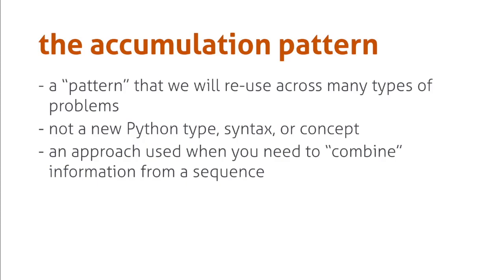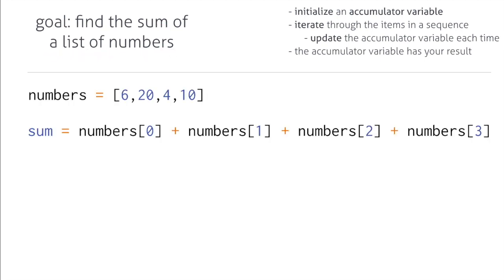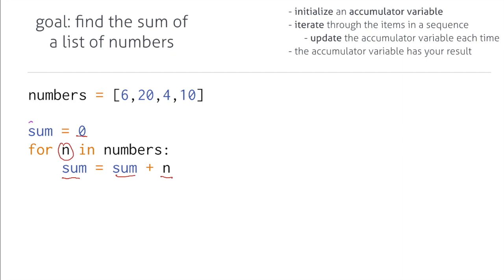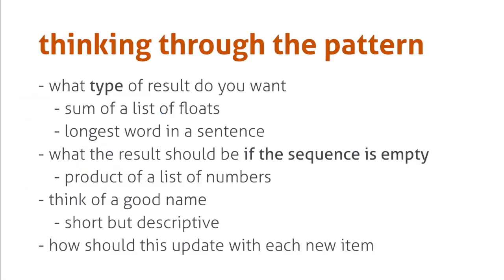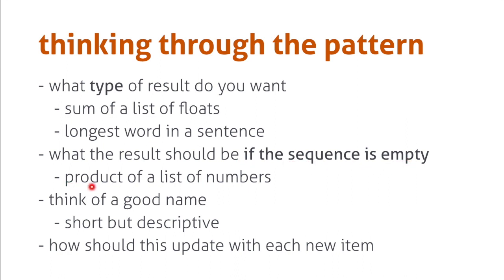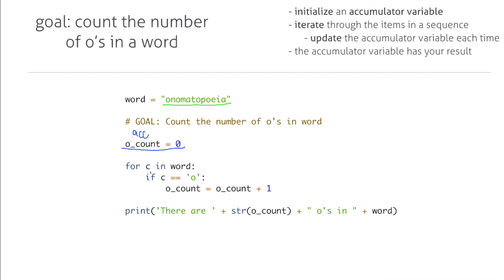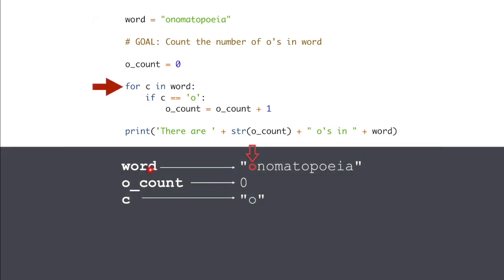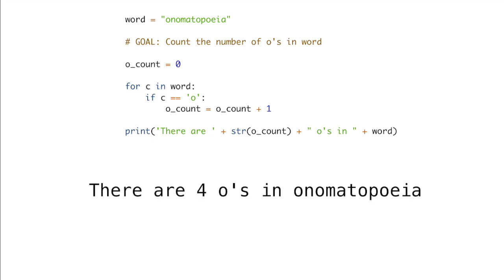SI 106: The Accumulation Pattern